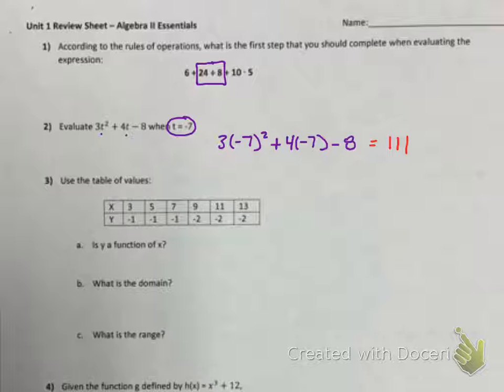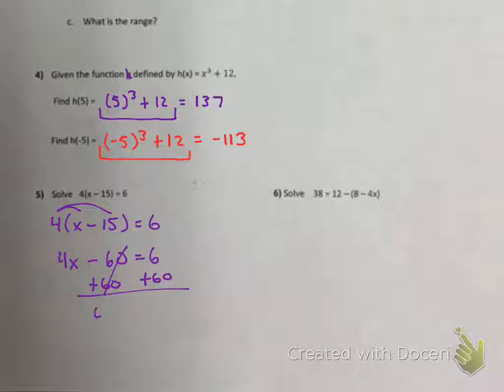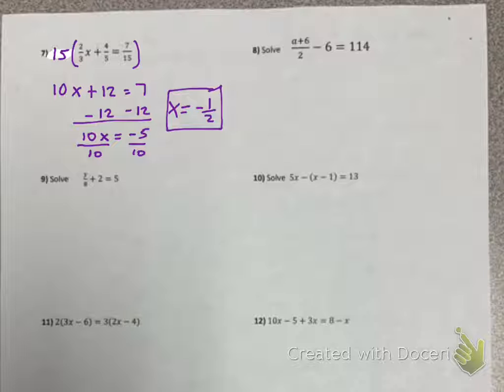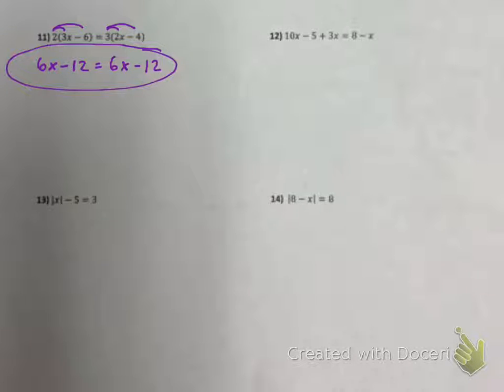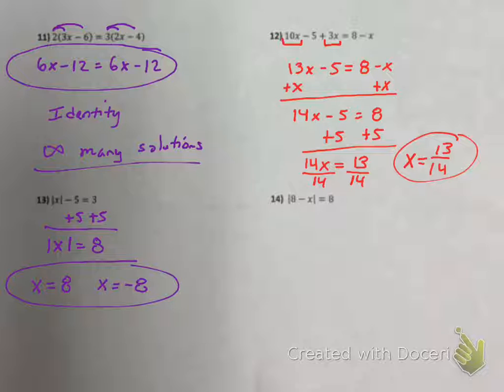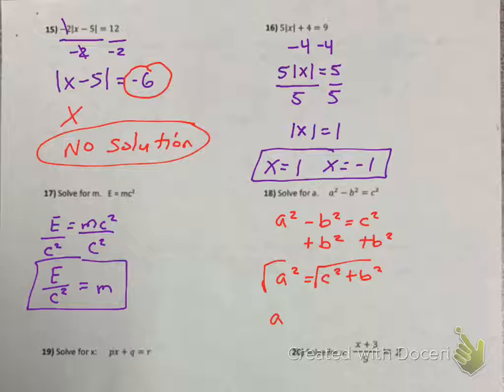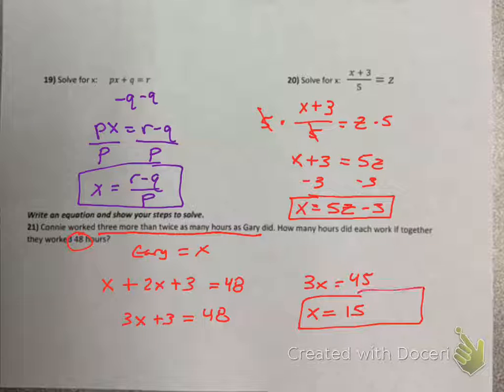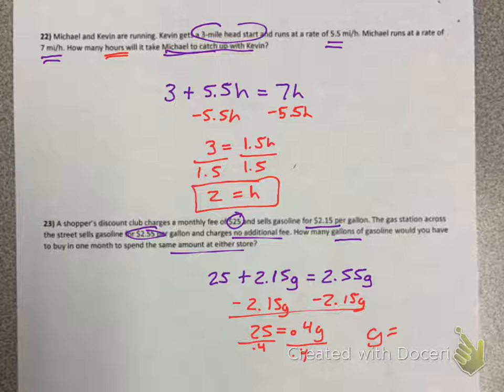Algebra II Essentials - Unit 1 Test Review Video Key